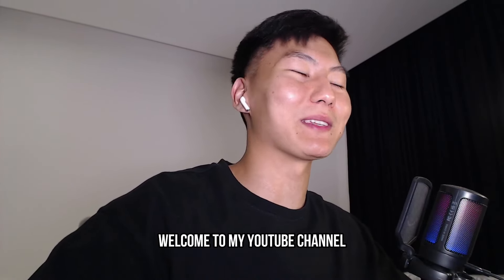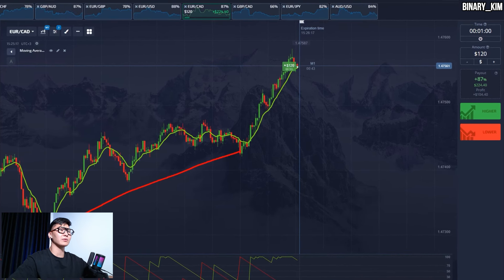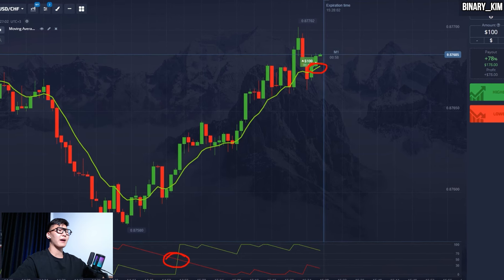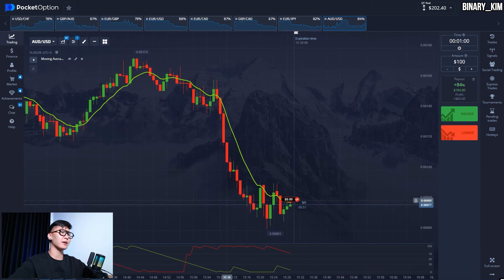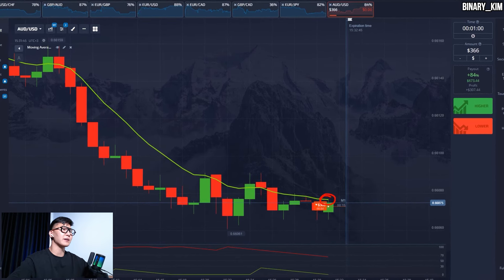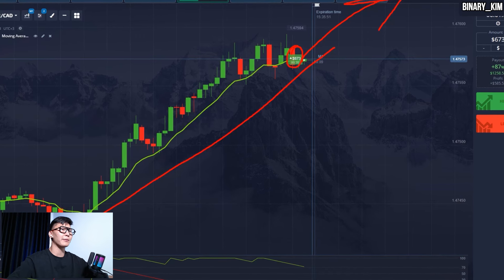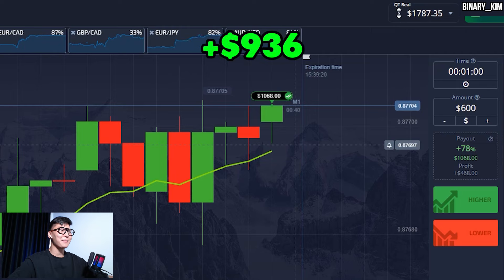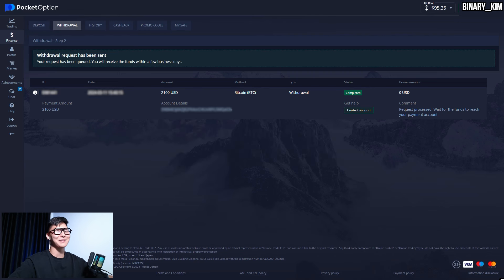$120 ➔ $2,195 💸 WIN-WIN Pocket Option TRADING STRATEGY! LEVEL UP TRADING SKILLS on BINARY OPTIONS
Pocket option has just demonstrated to me that it is realistic to earn online using just one binary options trading strategy. The most important thing is that even pocket option for beginners will be able to repeat it by applying the experience from this pocket option live session. In order to make all your trades on pocket option, pay attention to the choice of indicators; the aroon oscillator and moving average are very important. Specifically, their combination in pocket option trading will help you see even the smallest changes in trading. I know that it will be very difficult to compress the whole experience of my strategy into 5 minutes, so if you still have any questions about this pocket option trading strategy, you can write to my Telegram, where VIP pocket option signals are published, and I will be happy to answer you.

Hi, I'm Kim Trader, and you're on my YouTube channel. Every day I talk about trading here, but today I decided to share something unexpected with you.

I always do my best to help my subscribers become financially independent and start making money trading. And I really appreciate it when you take pictures and send me your feedback!

On my YouTube channel where we speak about things like:
- binary trading
- pocket options

🔴 Timestamps:
00:00 Starting the session by showing a new pocket option trading strategy
00:26 Using the pocket option trade binary technique with aroon oscillator and moving average
00:36 Entering a long position of $120 on eur/cad during a pocket option live trading session
00:49 A small correction happens, part of the binary options live trading dynamics
01:03 Earned $104 with help from pocket option signals
01:13 Placing a long $100 on usd/chf in binary options live stream
01:25 Gained $78 by applying a binary options trading strategy
01:35 Going short with $100 on aud/usd in the pocket option 2024 environment
01:59 This was a losing trade, common in live binary trading
02:09 Entering a $200 long on eur/jpy during a pocket option live session
02:23 Closed the trade with $164 profit, another success in pocket option live
02:35 Short position of $366 on aud/usd for pocket option day trading
02:55 Won $307 using a pocket option strategy for better results
03:05 Going long with $673 on eur/cad during binary options live signals
03:35 Secured $586 profit online with pocket option trading
03:45 Another long position, $1200 on usd/chf, in binary options trading
03:58 Price moving up confirms the trend in pocketoption
04:11 Earned $986 by utilizing binary options trade binary strategy
04:37 Withdrawing profits, wrapping up a session in pocket options